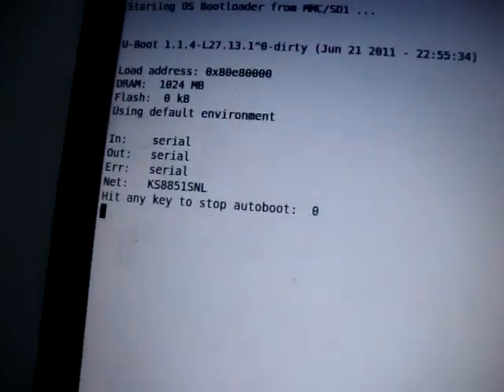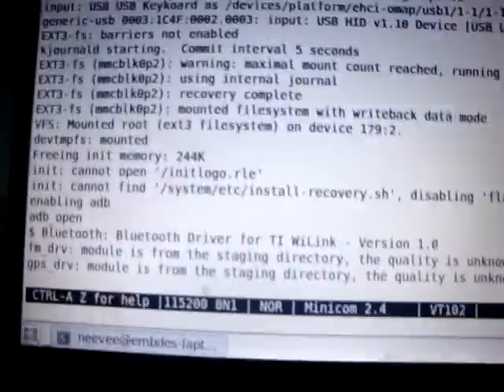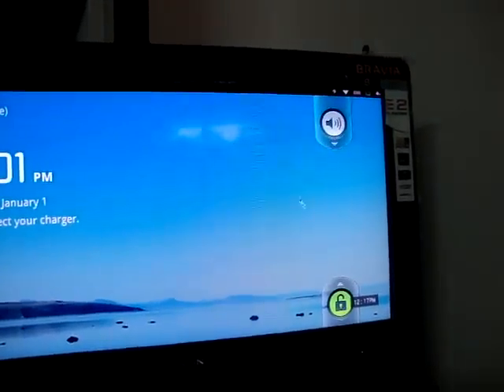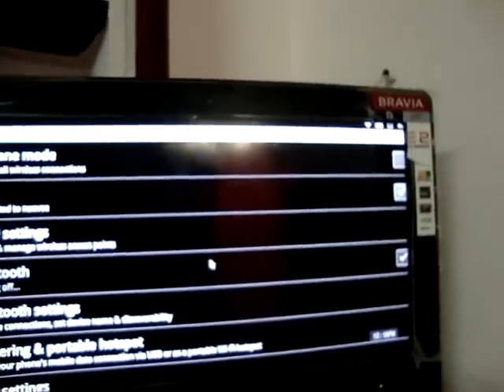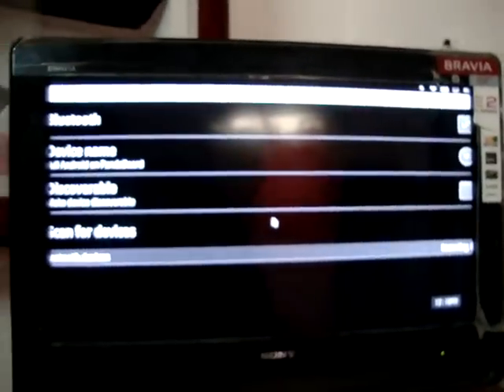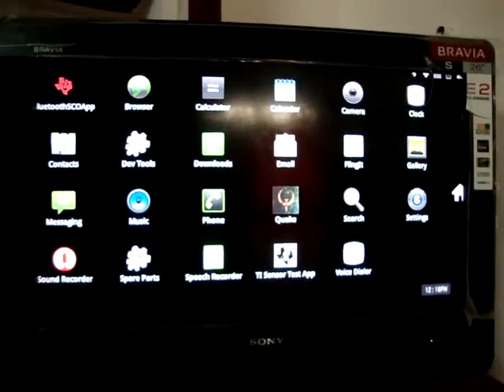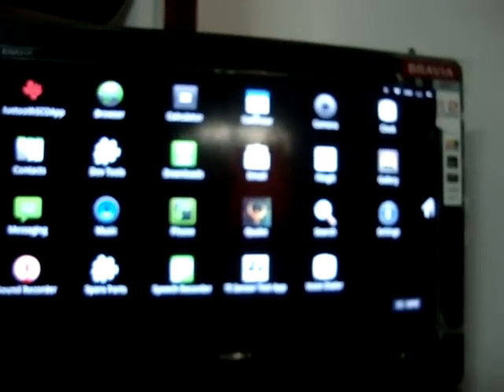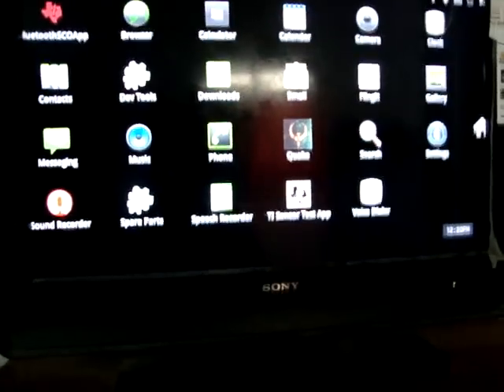Gingerbread on Pandaboard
GingerBread Android Demonstration on Pandaboard